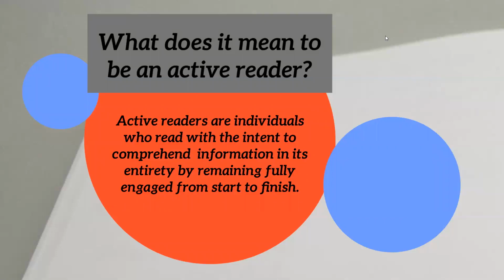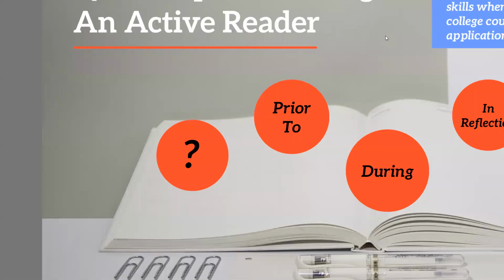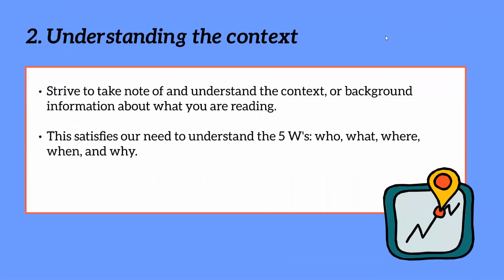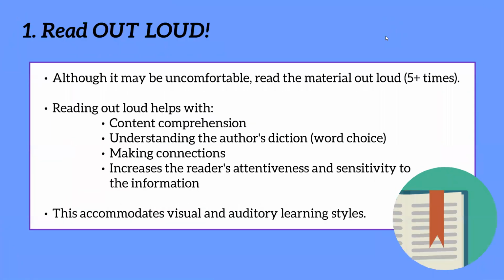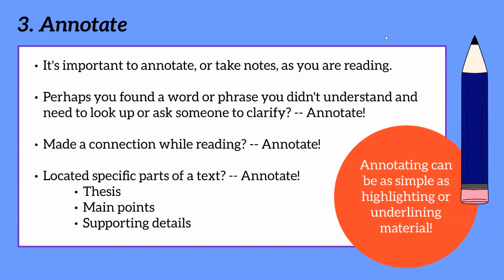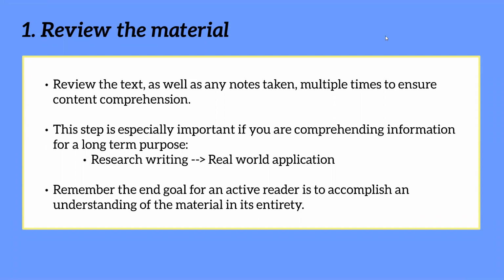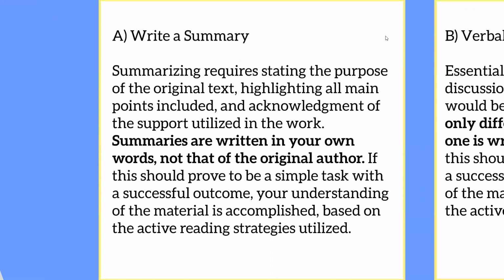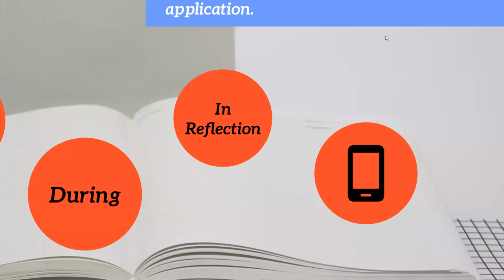SSS Virtual Presentation, Quick Tips: Becoming An Active Reader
ECTC TRIO Student Support Services

English & Writing Resource Video: "Quick Tips: Becoming An Active Reader"

Objective: I will recognize several ways to grow as an active reader and demonstrate these skills when reading for comprehension in my college courses, as well as in real-life application.

*Presentation made with Prezi and Zoom Screen Share